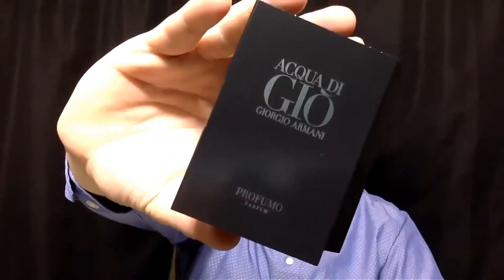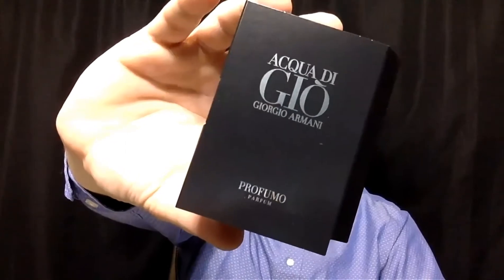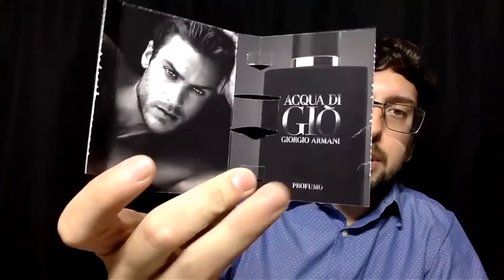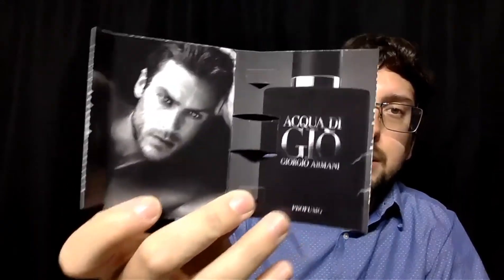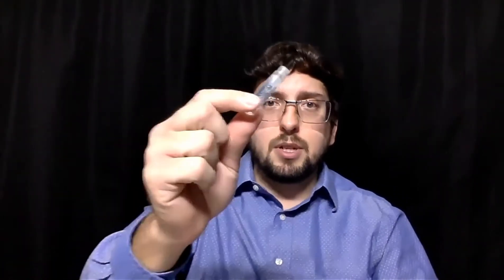ELEGANT AQUATIC FRAGRANCE - ACQUA DI GIO PROFUMO BY GIORGIO ARMANI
In this video, I analyze one of the best take-ups on the best selling fragrance of all time.